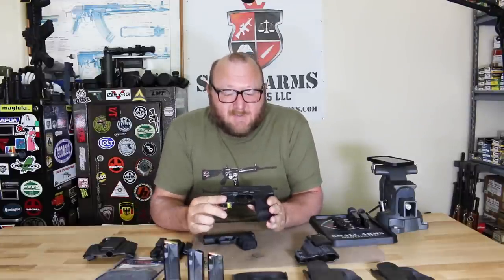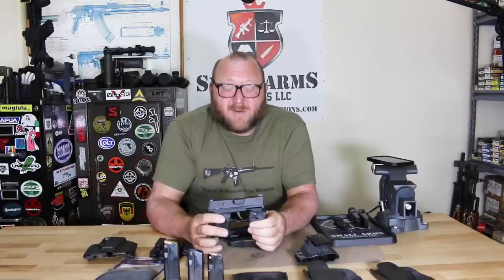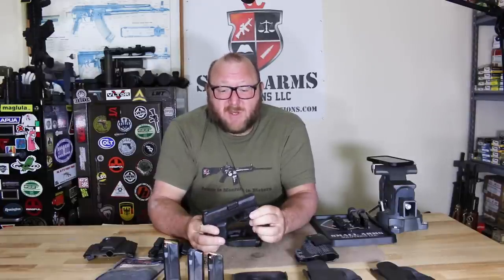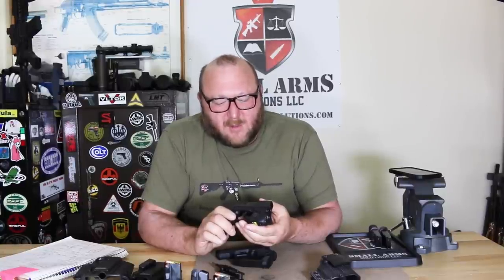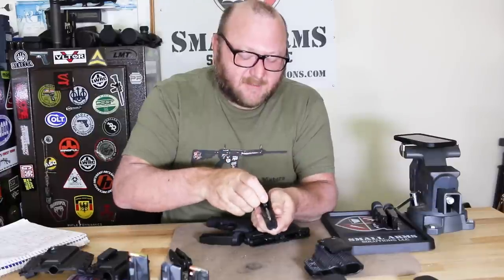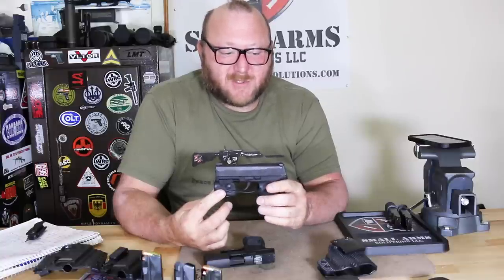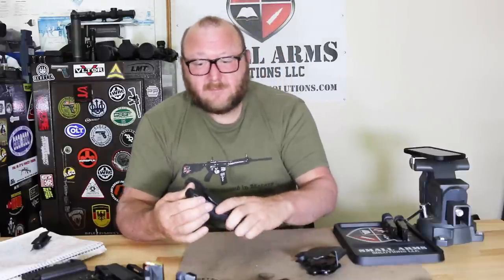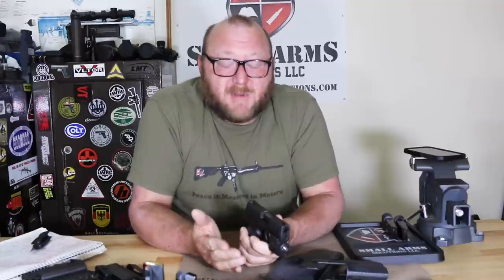P365 vs P365 SAS - Little Firing Pin Drag Discussion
Streamlight Tactical Pistol Mount Flashlight
Hogue Beavertail Grip Sleeve, Fits: Sig Sauer P365
Black Honeycomb Vinyl Gun Grip Wrap for Sig Sauer P365